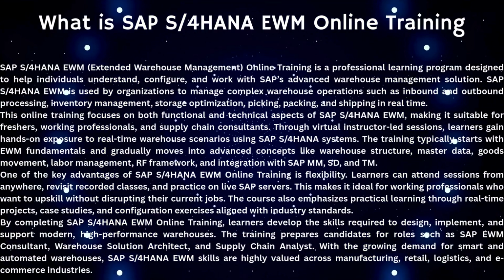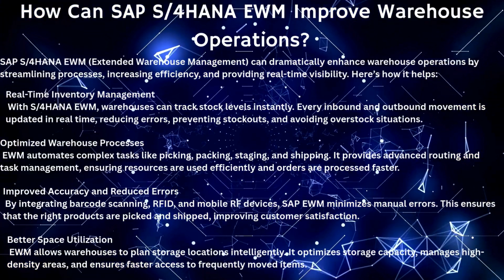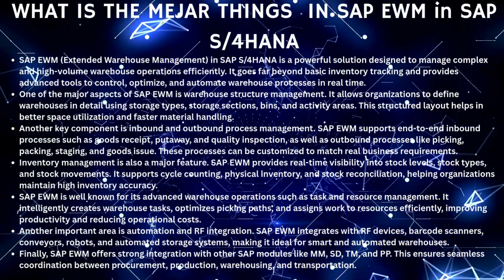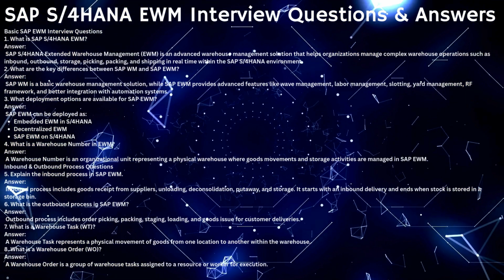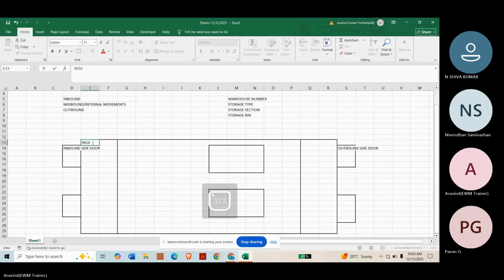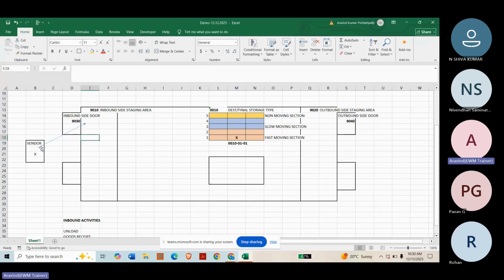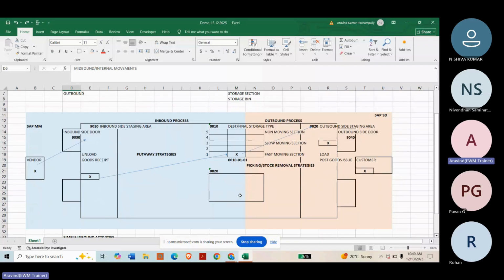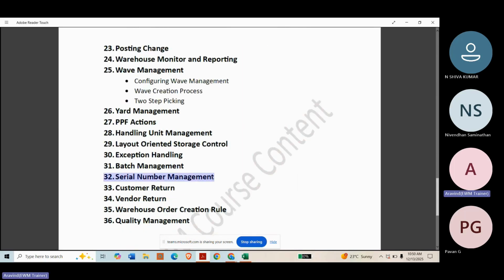SAP S/4HANA EWM Online Training Learn SAP S/4HANA EWM from Scratch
📘 SAP S/4HANA EWM Online Training | Real-Time Project | Free Demo

Looking to build a career in SAP S/4HANA Extended Warehouse Management (EWM)?
This SAP S/4HANA EWM Online Training is designed for beginners, working professionals, and career switchers who want hands-on, job-oriented skills.

In this course, you’ll learn end-to-end warehouse processes using real-time business scenarios, aligned with current industry requirements.

🔑 What You Will Learn:
✅ SAP S/4HANA EWM architecture & core concepts
✅ Inbound & outbound warehouse processes
✅ Warehouse structure, master data & configuration
✅ Integration with SAP MM, SD & TM
✅ RF framework, handling units & warehouse monitoring
✅ Real-time project & interview preparation

🎯 Who Should Join:

✔ Freshers looking to enter SAP
✔ SAP MM / SD consultants moving to EWM

Join our free SAP EWM demo session to understand:

Course roadmap

Training methodology

Career opportunities & salary trends

💼 Why Choose Us:

⭐ Real-time industry-focused training
⭐ Experienced SAP EWM trainers
⭐ Job-oriented curriculum
⭐ Interview guidance & career support

📩 Interested?